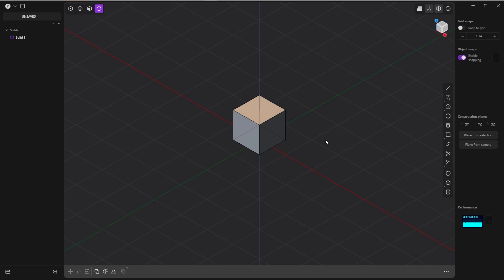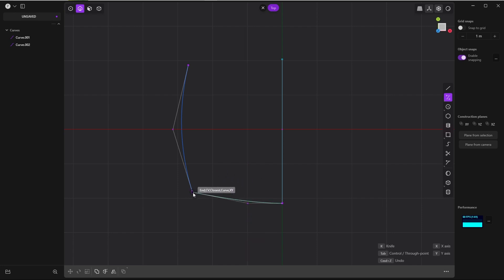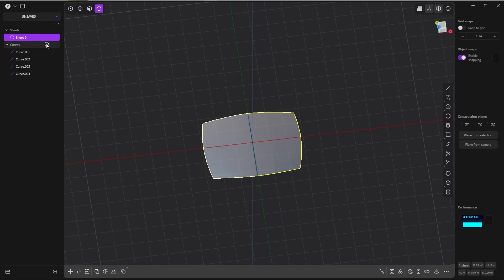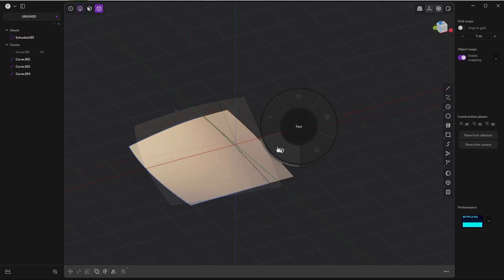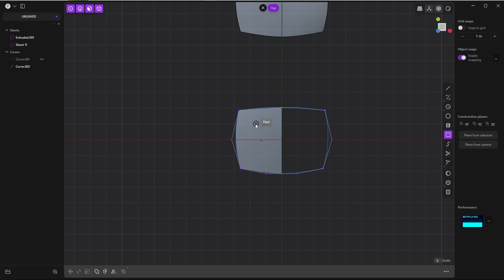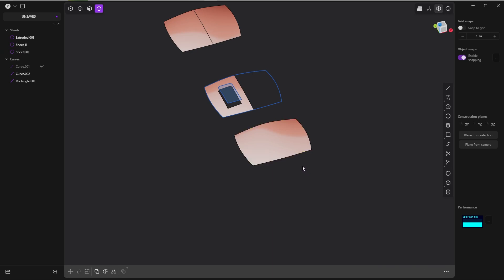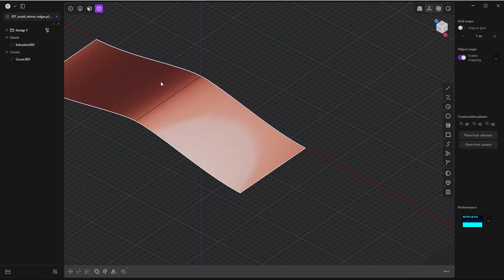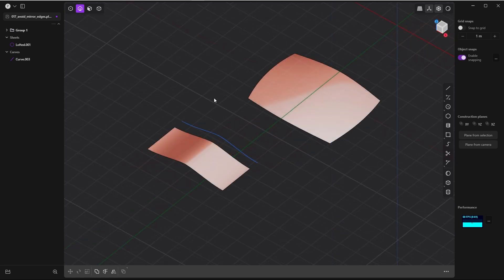Plasticity Tip No. 17 - Avoid mirror edges